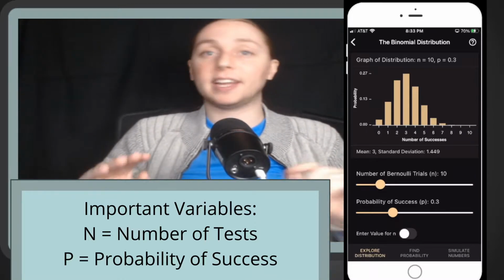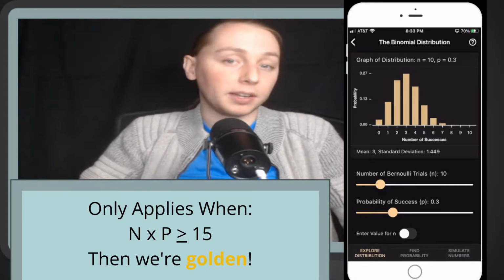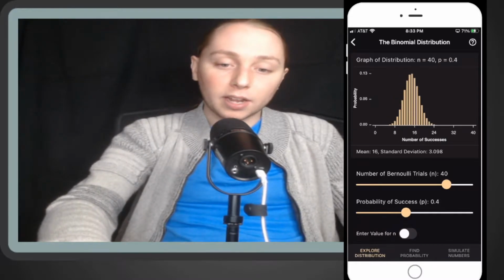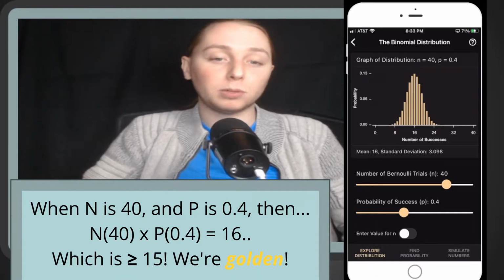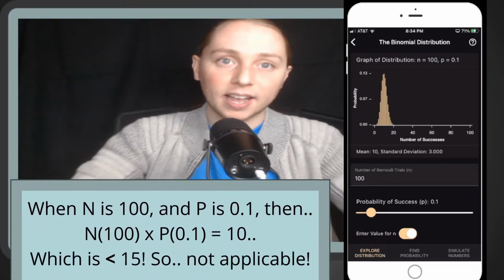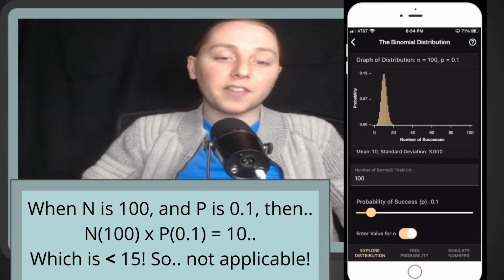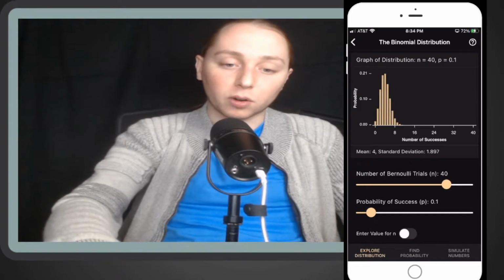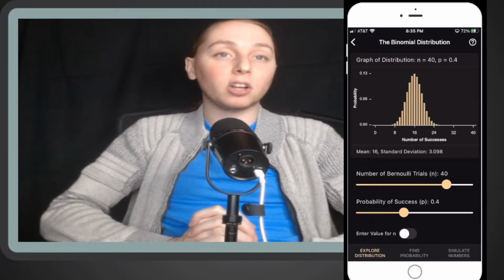Introduction to the Binomial Distribution (Part 3)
Using the Art of Stat Distributions app, we'll cover some introductory material in understanding the functionality and application of the Binomial Distribution in Statistics. This is part three, in a three part series.

And search "Art of Stat Distributions" in the store to download it on your phone.